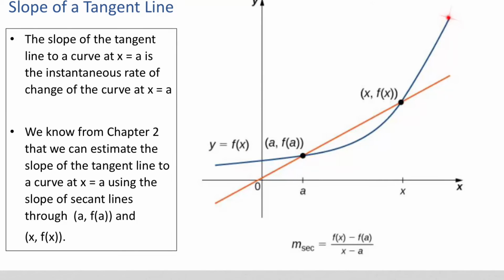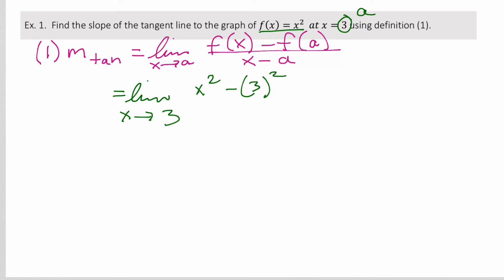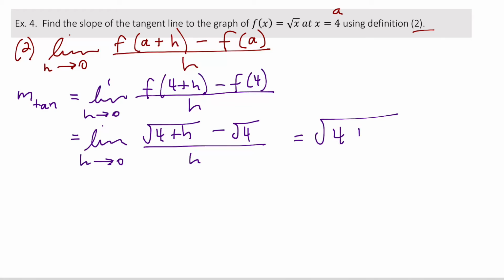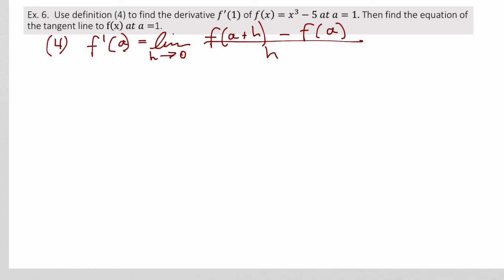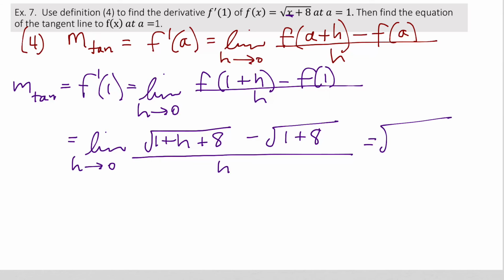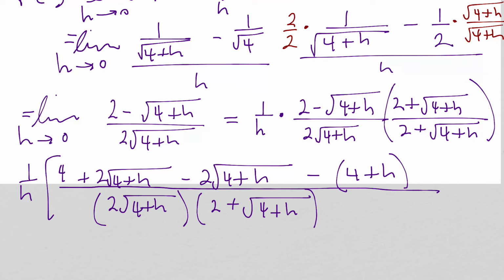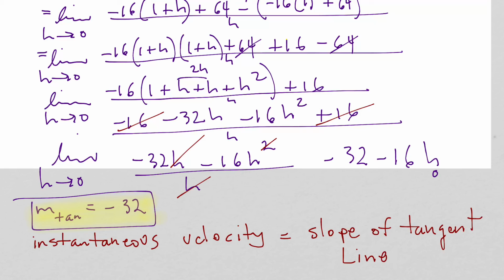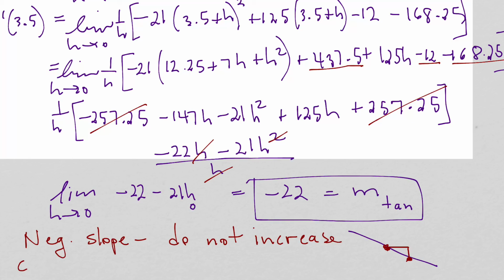Defining the Derivative